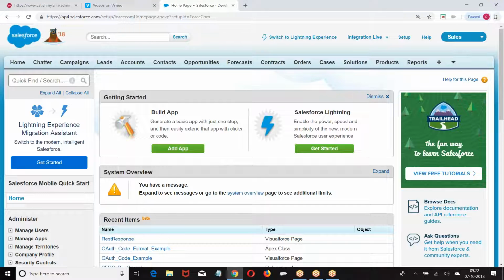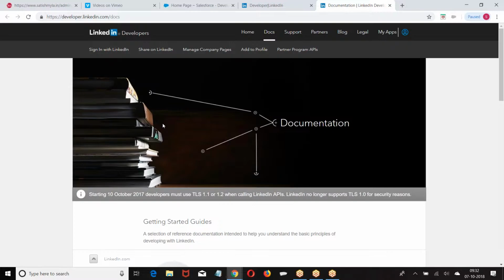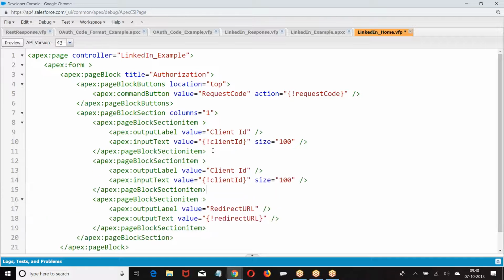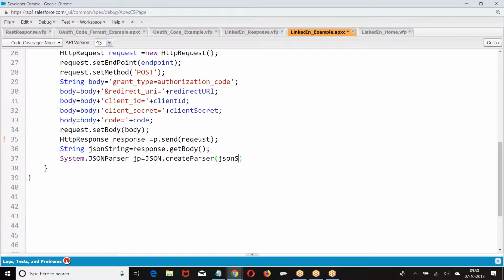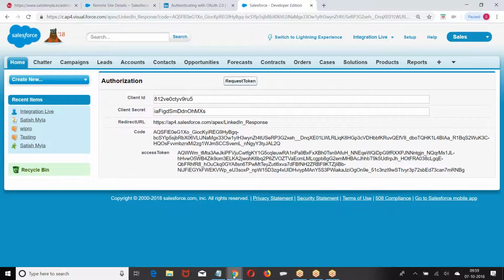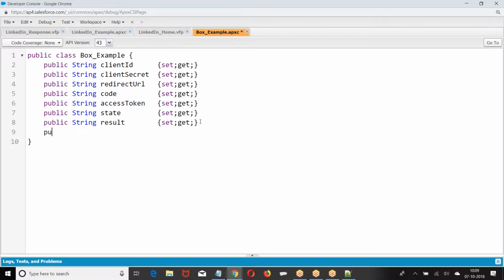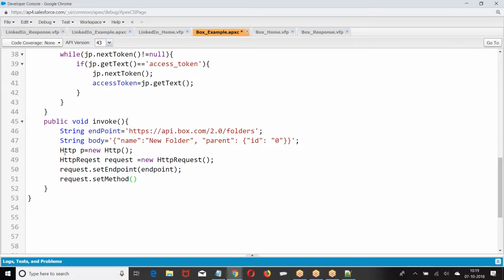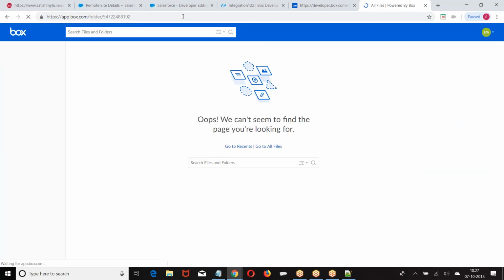15. Linkedin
15.Linkedin